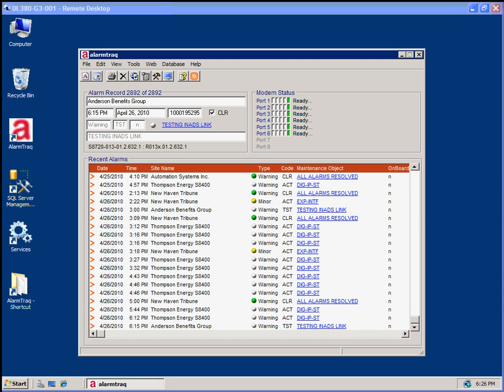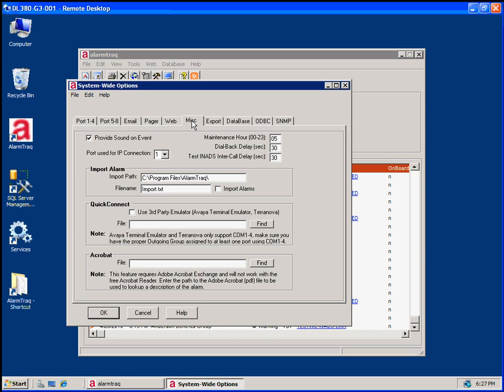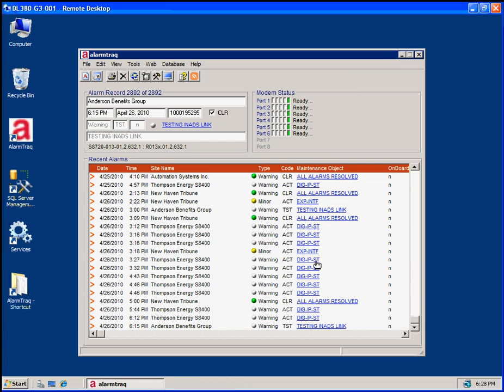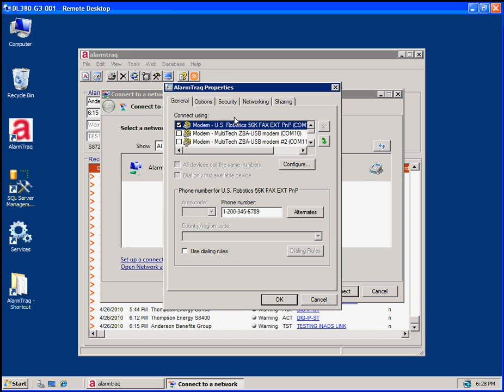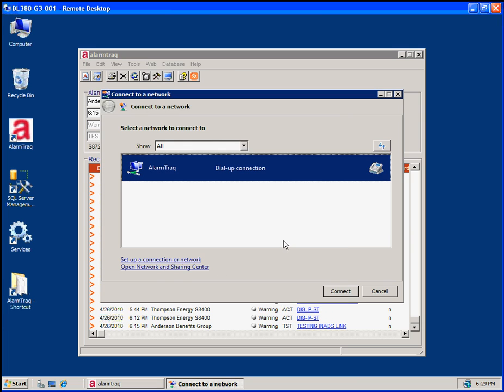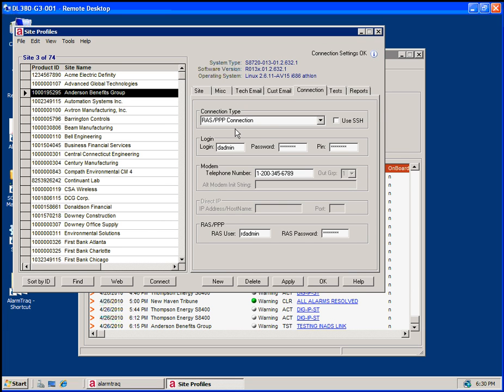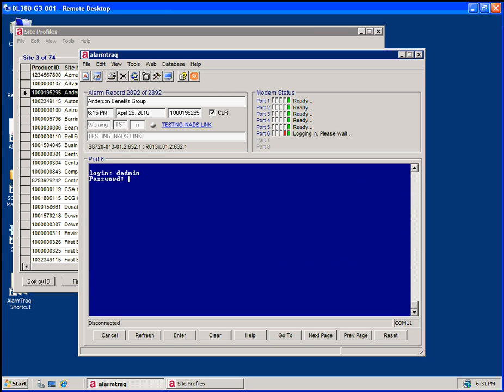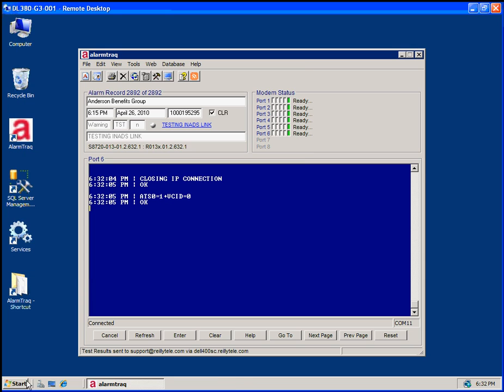AlarmTraq RAS-PPP Connection.wmv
AlarmTraq is the leader in Proactive Remote Alarm Monitoring and Management for AVAYA™ Communications Systems. We go beyond alarm monitoring, we take corrective action. AlarmTraq will not only notify you of alarms it will attempt to remotely diagnose and resolve the problem, even before it becomes service affecting.